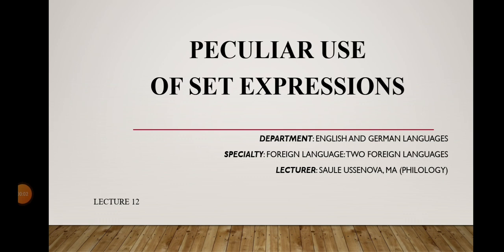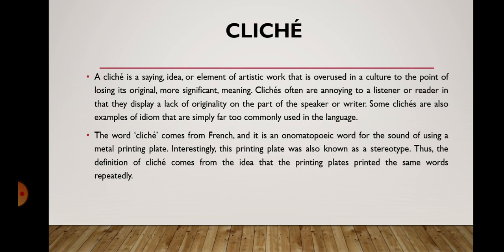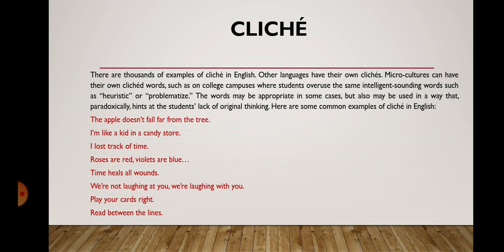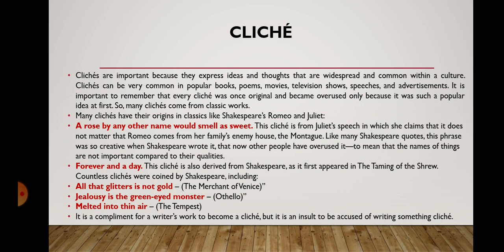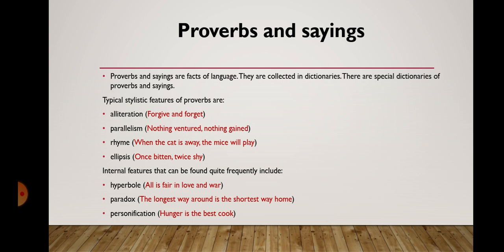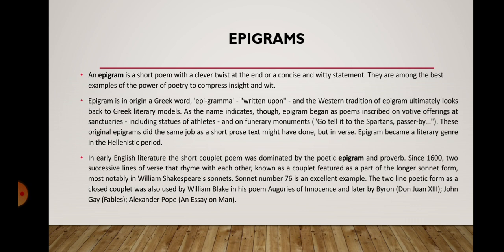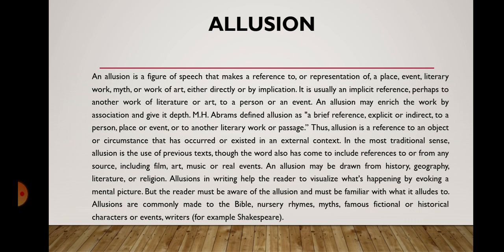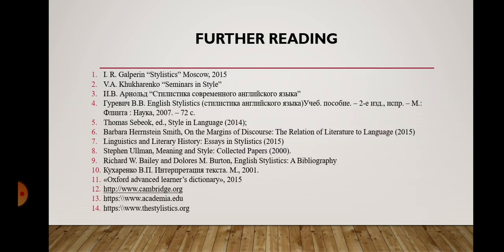Lecture 12 Peculiar use of set expressions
Lecturer: Saule Ussenova, English teacher, MA
Subject: Stylistics